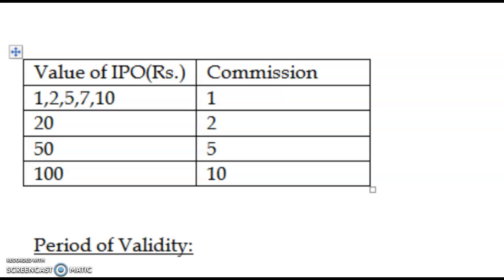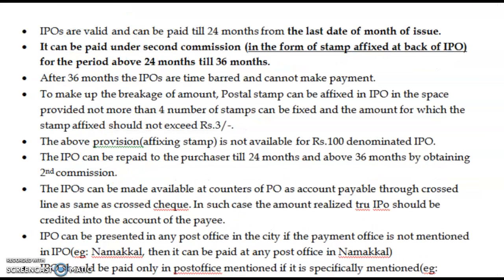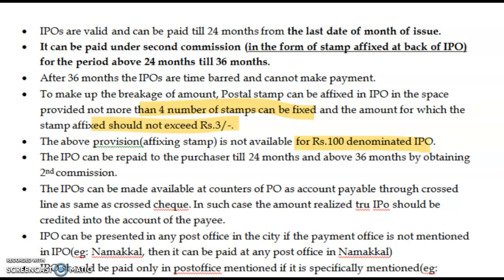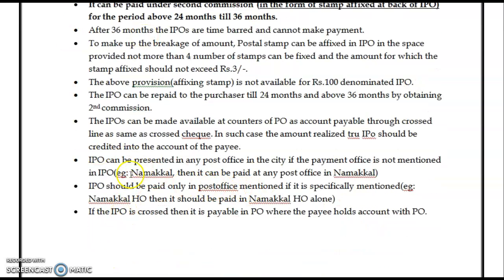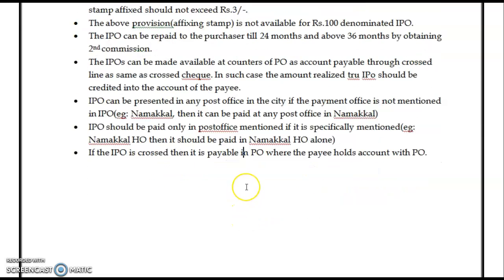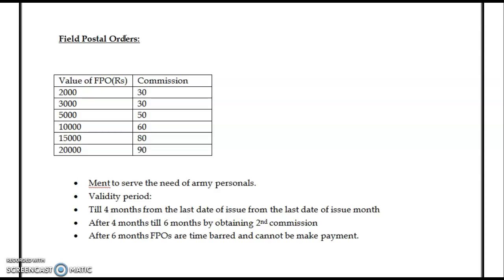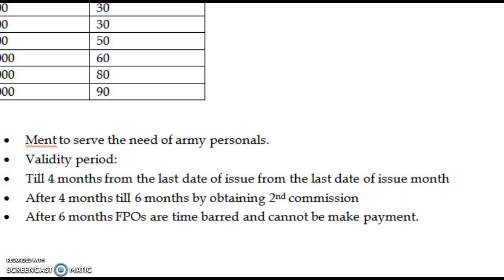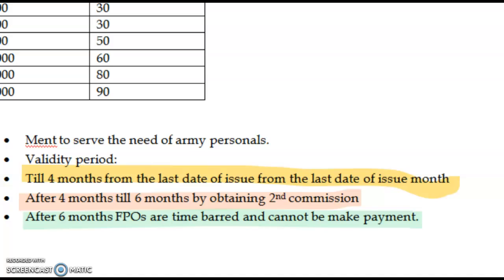IPO PA PM MTS (LDCE) Materials related to IPO & FPO in English